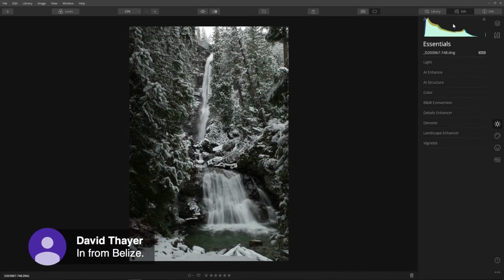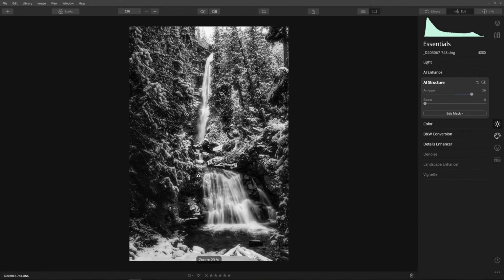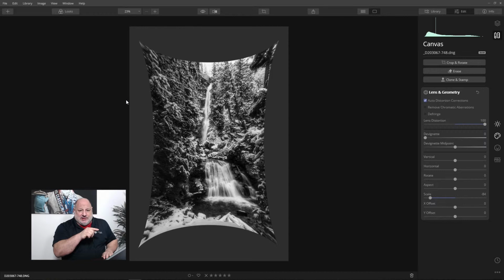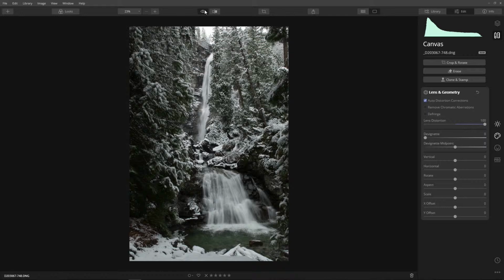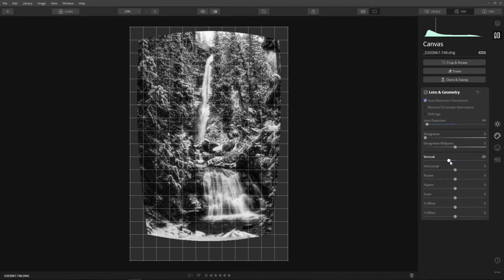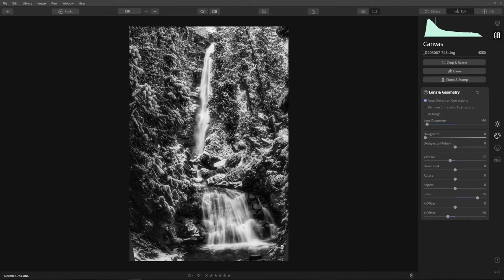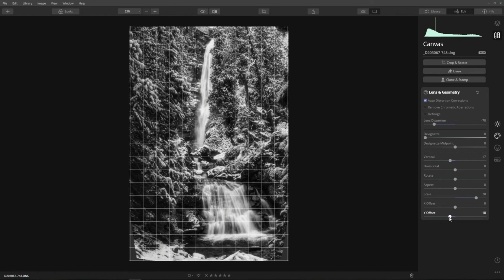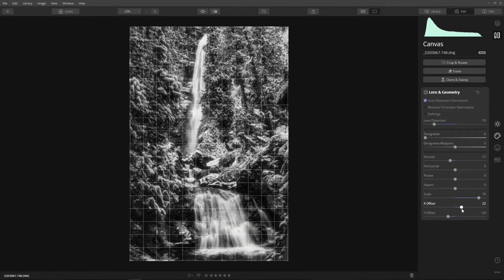Luminar Coffee Break: Correcting for lens distortion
Topic: Correcting for lens distortion

Lens distortion can be used as a creative decision when taking a photo. Its unique look can add style to an image. But when the distortion becomes a distraction we need a solution to correct it. Luminar's Lens & Geometry tool can help us solve the problem.